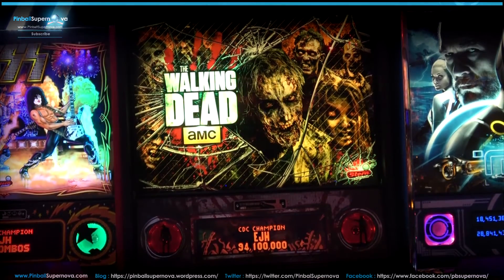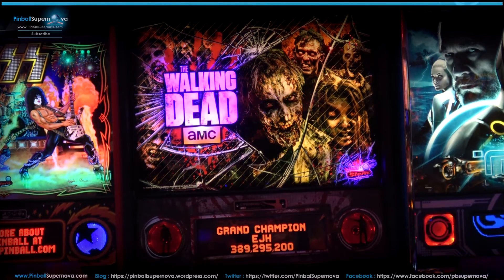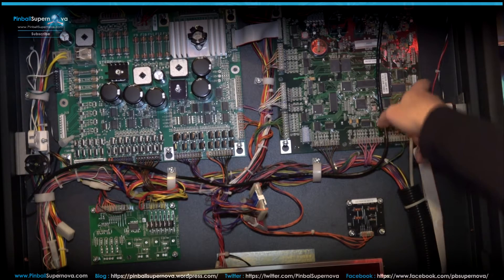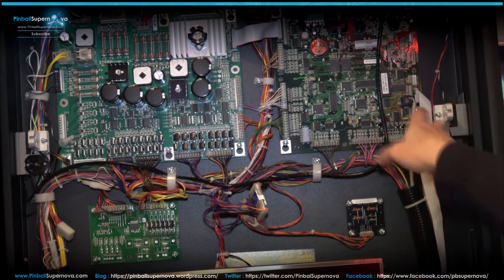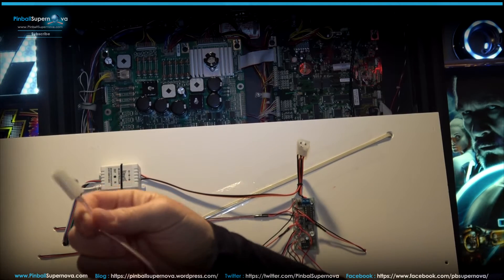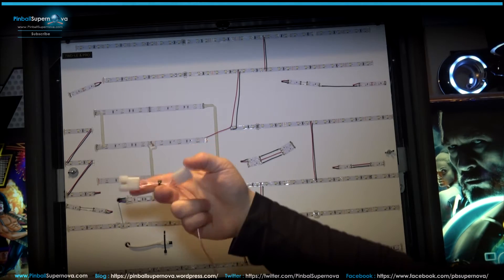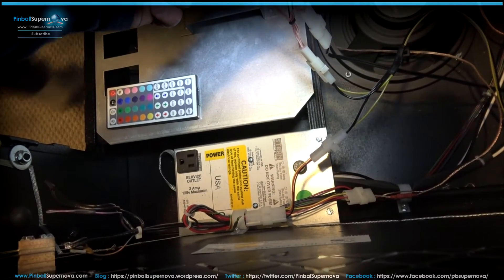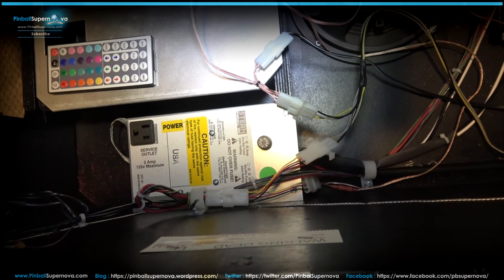Pinball Mods # 42: Kimball's Pinballs Walking Dead Backbox LED Mod.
Just installed a Kimball's Pinballs Walking Dead  backbox LED mod into my friend's Walking Dead LE pinball machine.  The mod looks great.

• The LED Panel itself is a 6mm Expanded PVC sheet /rigid foam PVC.